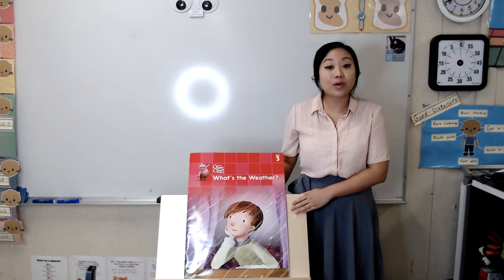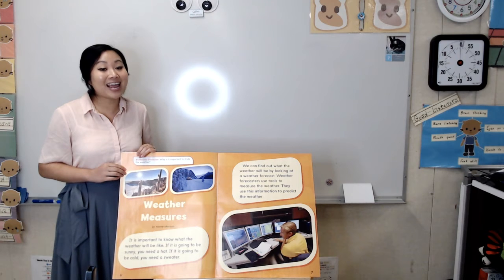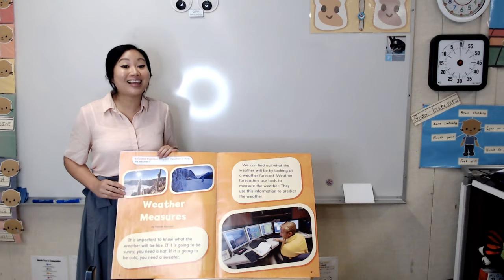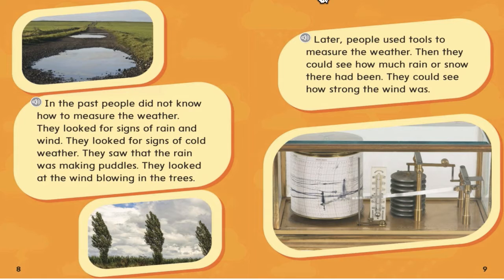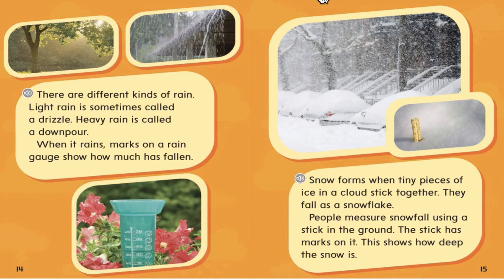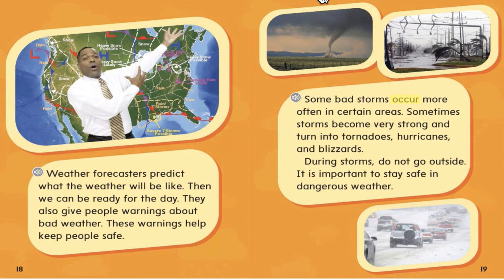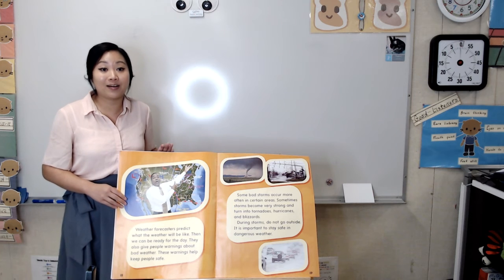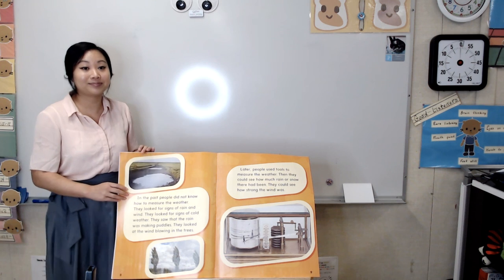Episode 2: Weather Measures (first read)